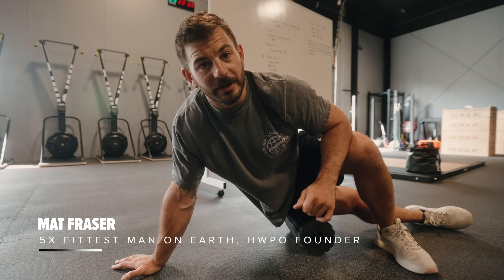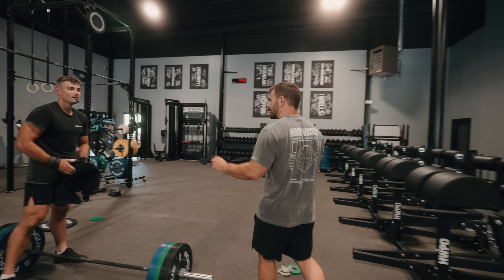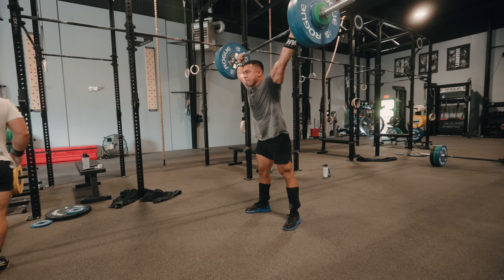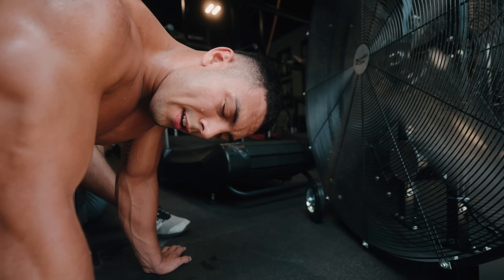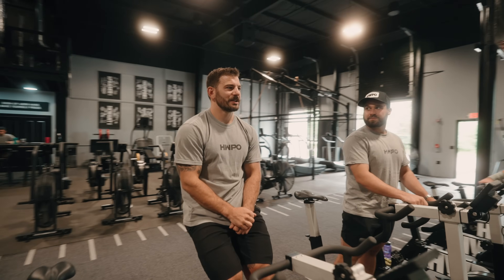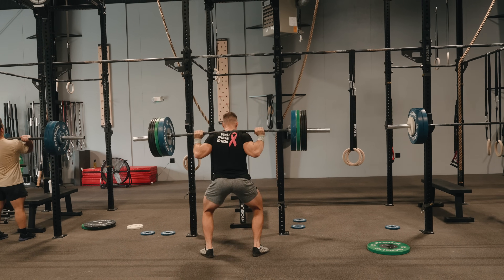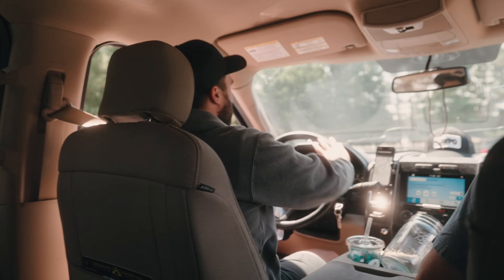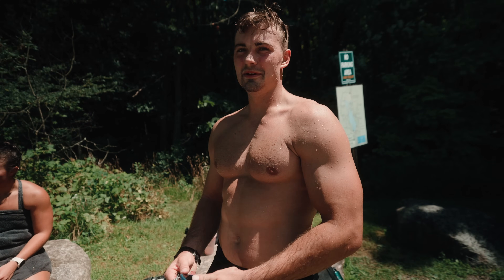2024 CROSSFIT GAMES PREP WITH COLE GREASHABER AND CHRIS IBARRA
HARD WORKERS Cole Greashaber and Chris Ibarra joined coaches Mat Fraser, Jake Marconi and Josh Godinez in Vermont for some Games training leading into the biggest event of the season.

GET READY to cheer on these two and the other 7 HWPO athletes at the CrossFit Games in Fort Worth (or online!) Aug. 8 - 11, 2024.

For more on HWPO and to work with our team, visit hwpotraining.com.
SynchID:
MB01LUUMWBLNOND